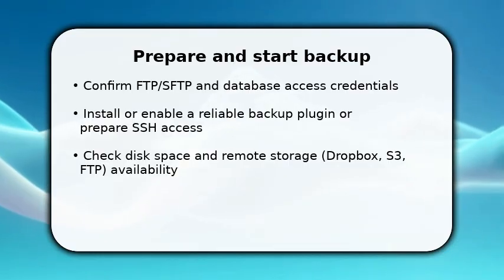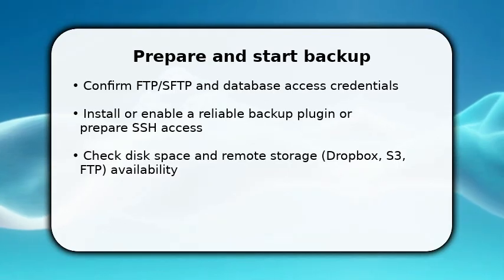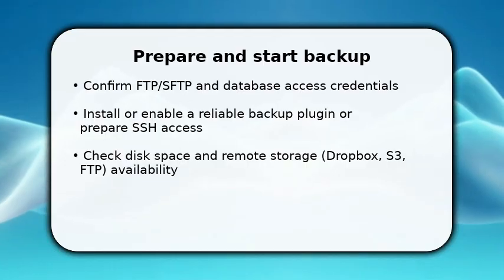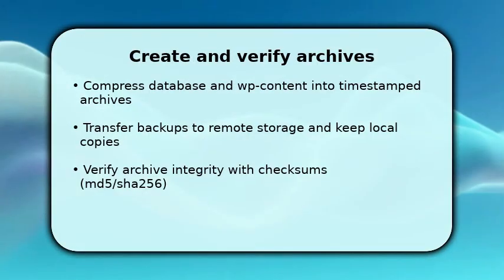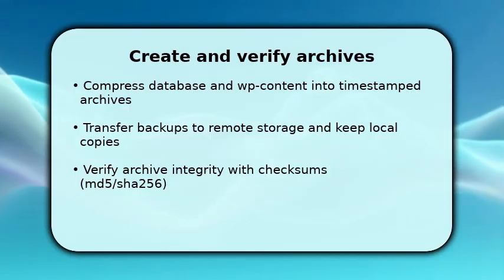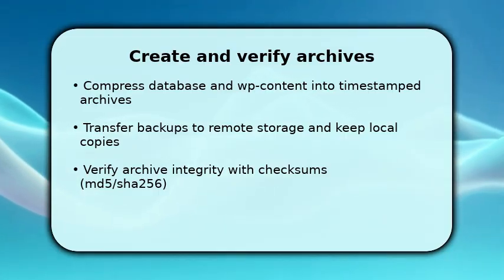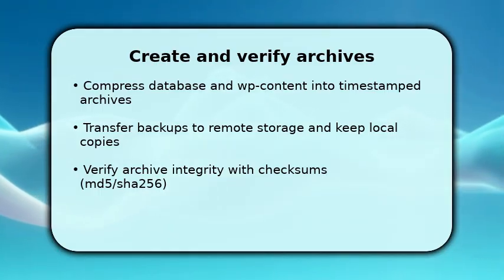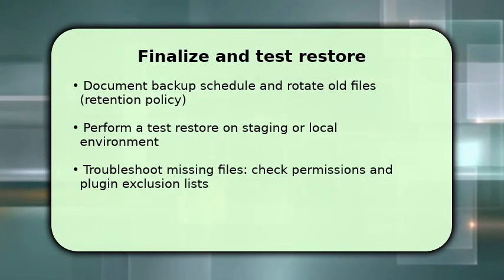How to Take Backup for Wordpress Site (only Way)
Learn the essential steps for backing up your WordPress site to ensure data safety and recovery options. This video covers choosing backup plugins, setting automatic backups, testing restore procedures, and storing backups securely.